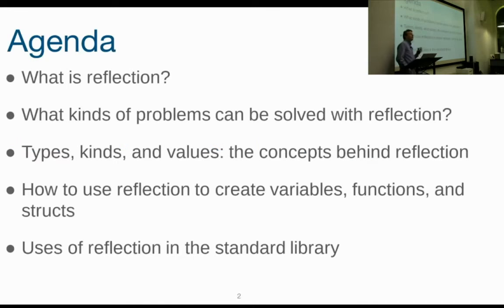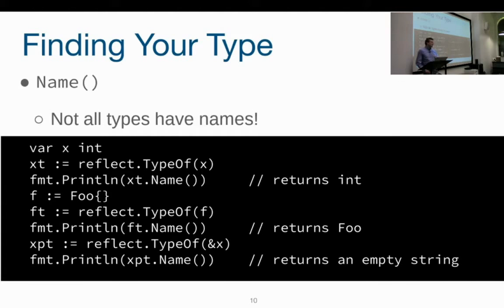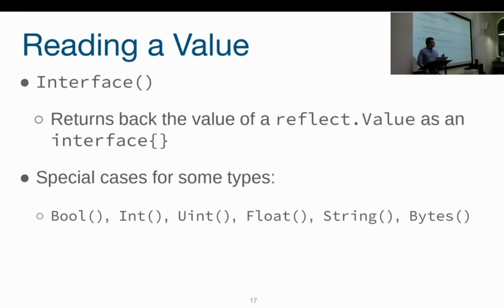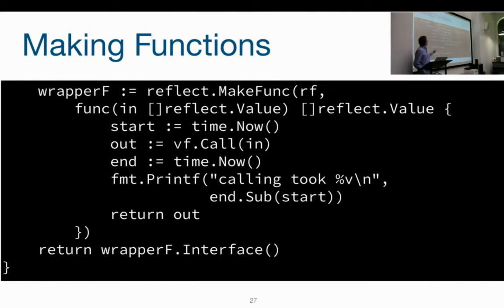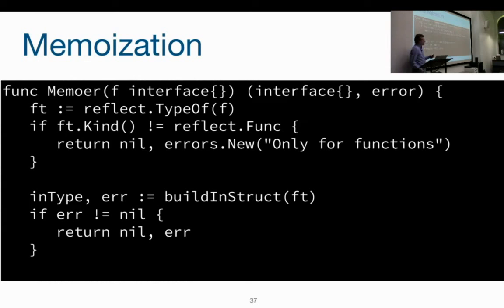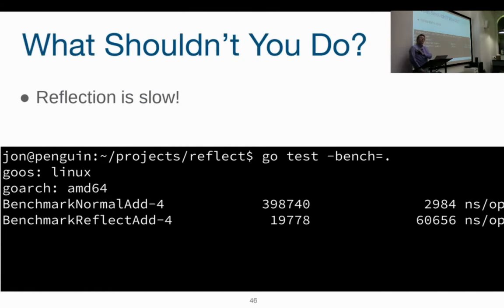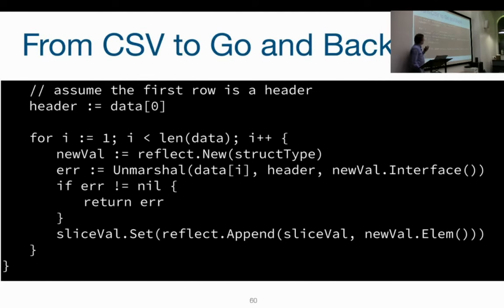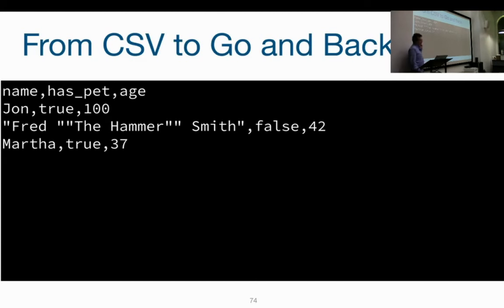Learn to Use Go Reflection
Please join us as we hear from Jon Bodner, Senior Staff Engineer at Morning Consult, share about Go Reflection.

Reflection is one of the most powerful features in Go, but it is also one of the least-understood. Join this this GolangDC meetup to learn what reflection can and can't do, and how to use it to read and write variables, build functions and structs, and even parse a CSV into a struct.